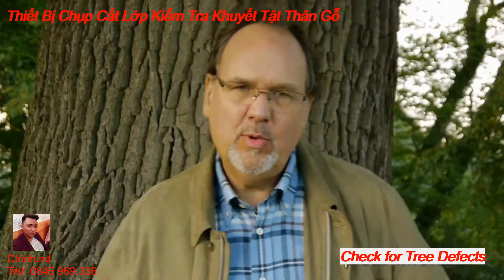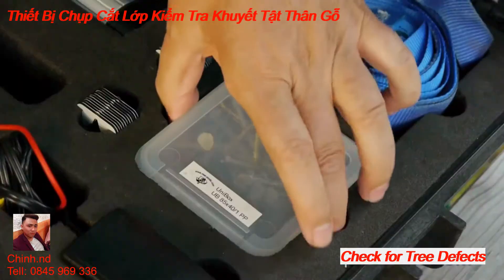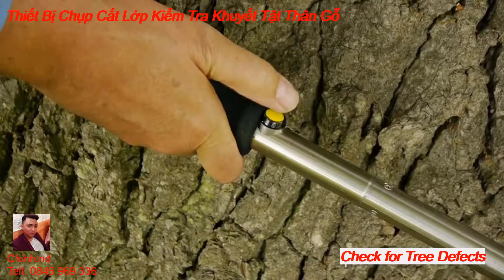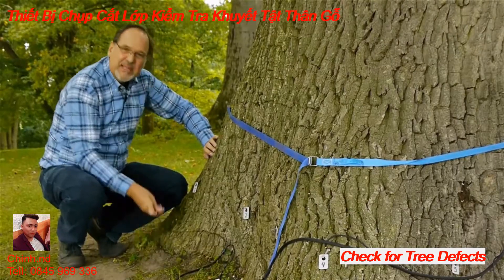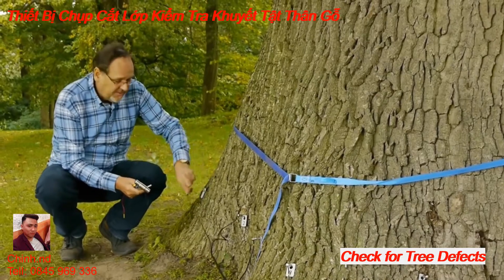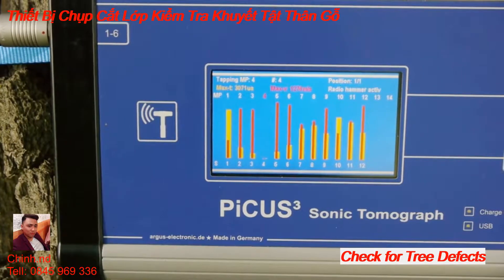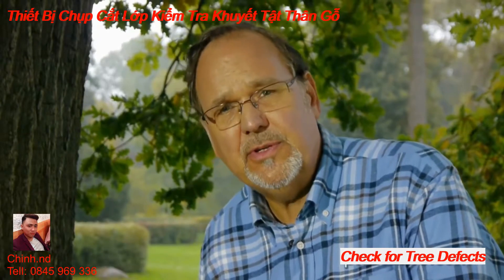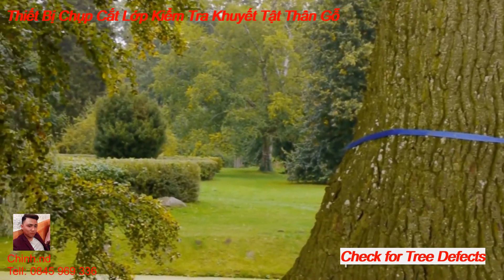Thiết Bị Chụp Cắt Lớp Kiểm Tra Khuyết Tật Thân Gỗ ( Check For Tree Defects )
► Đường dẫn sản phẩm:
► Từ khóa sản phẩm:
🎄🎄🎄 Thiết Bị Chụp Cắt Lớp Kiểm Tra Khuyết Tật Thân Gỗ 🎄🎄🎄
I. Mô tả sản phẩm:
 Máy chụp cắt lớp được sử dụng để đánh giá rủi ro của cây nhằm đo độ dày của thành còn lại với các khuyết tật bên trong như sâu, sâu không xâm lấn, thối …
 Thông thường nhất là chụp cắt lớp âm thanh được ghi lại gần mặt đất của cây. Tuy nhiên chụp cắt lớp âm thanh cũng tiết lộ thông tin an toàn quan trọng về các nguy cơ vỡ gần vết thương nhánh và trên các hốc trên mặt đất.
 Tên thường gọi:
• Máy chụp cắt lớp kiểm tra khuyết tật thân gỗ
• Máy siêu âm thân gỗ
• Máy phát hiện khuyết tật thân gỗ
• Máy kiểm tra rủi ro trong thân gỗ, thân cây.
• Máy phát hiện sâu, lỗ rỗng trong thân gỗ.
• Máy phân loại gỗ
II. Đặc tính kỹ thuật
 Lý thuyết hoạt động của máy chụp cắt lớp
• Máy sử dụng nguyên lý đo vận tốc sóng âm trong gỗ để phát hiện sâu trong các thân gỗ và sâu trong các thân gỗ đứng bằng phương pháp không xâm lấn
• Vận tốc âm thanh phụ thuộc vào mô đun đàn hồi và mật độ của gỗ
• Hầu hết các thiệt hại và bện tật gây ra gãy cành, sâu, hoặc thối rữa làm giảm độ đàn hồi và mật độ của gỗ.
• Các sóng âm thanh được tạo ra bằng tay với một lá búa nhỏ, cảm biến âm thanh ghi lại các tín hiệu. Chốt nhỏ được sử dụng để ghép các cảm biến với gỗ. Số lượng và vị trí các điểm kiểm tra rất quan trọng đối với độ chính xác của quá trính quét.
• Bằng cách sử dungj cả thông tin thời gian di chuyển của âm thanh và dữ liệu hình học của cấp độ đo phần mền chụp cắt lớp cho thấy vận tốc âm thanh rõ ràng
• Tốc độ truyền âm thanh trong gỗ, tương quan với chất lượng gỗ, do đó đây là thước đo an toàn cho sự đột phá thân cây. Chụp ảnh cắt lớp cho thấy độ dày còn lại của thân cây.
 Nhiều điểm đo hơn cảm biến
• Độ chính xác và đường viền ( hình dạng ) của cây xác định số lượng điểm đo để quét âm thanh.
• Công nghệ Picus phân biệt giữa cảm biến và điểm đo (MP ). Một MP là một điểm đo đơn giản .
• Số lượng điểm đo gần như không giới hạn
• Búa điện tử có thể tạo tín hiệu âm thanh trên tất cả 24MP, bất kể cảm biến có được gắn vào điểm đo hay không
III. Thông số kỹ thuật
 Được trang bị : 6-12 cảm biến .
 Hộp bảo vệ chắc chắn, nhỏ gọn tiện lợi chứa đầy đủ các dụng cụ phục vụ cho công tác kiểm tra
 Đường kính thân mẫu đo: Khoảng 30/40cm đến 500cm ( tùy chọn )
 Số lượng điểm đo(MP) : 9-100 điểm
 Số lượng cảm biến:  6/12
 Độ chính xác thời gian tốc độ âm thanh: I
I. Lưu ý: Tất cả thông số kỹ thuật của của thiết bị đều có thể tùy chỉnh theo yêu cầu sử dụng của khách hàng.
🧑 Mr. Tran Van Chinh
📞Tell: 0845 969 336 _ Zalo_Whatsapp _ 24/7.
Trân Trọng !